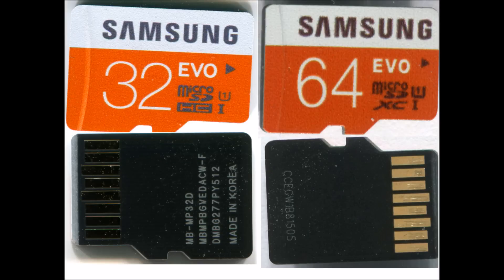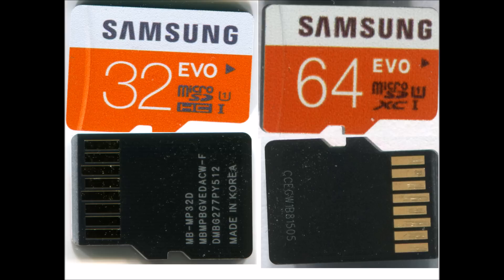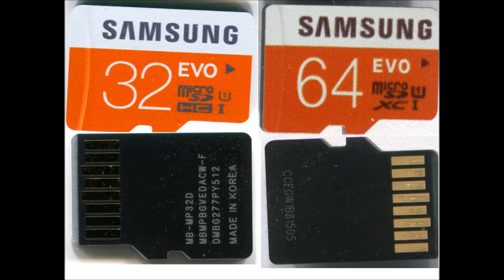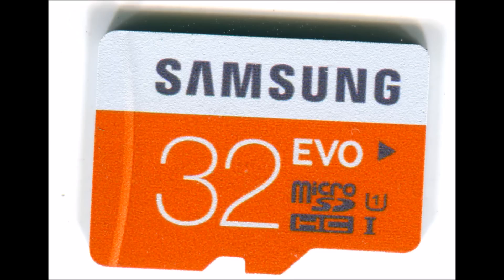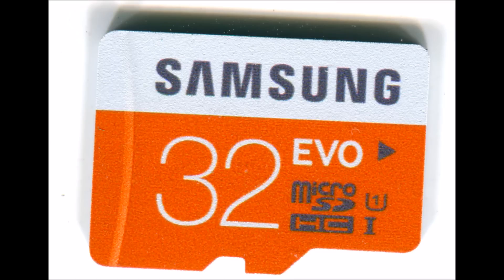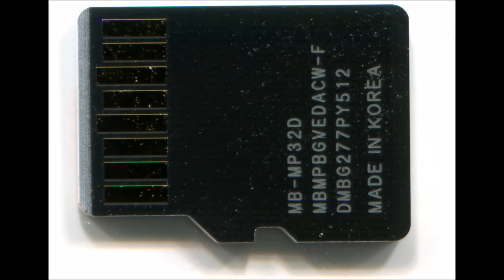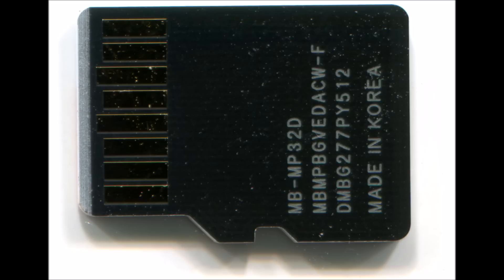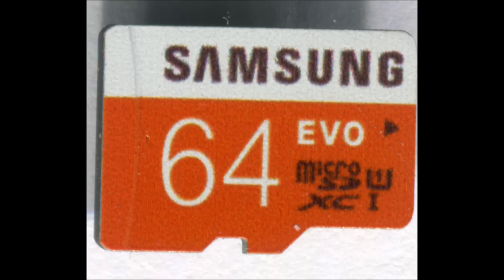How to identify fake Samsung Evo micro SD card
Samsung Evo is one of the best micro SD cards available in the market. But you have to be careful as there are a lot of fake/ counterfeit products available at a slightly cheaper price. This video will help to see the difference of fake and original Samsung Evo 32GB and 64 GB cards. Both comes in a original type of packing. Once you open package you need to upload the volume of data mention on the card and see all the data are available in original format. The fake card has been programmed to show as the printed fake value but it can not store data. Folders will remain and content will get disappear or get corrupted.